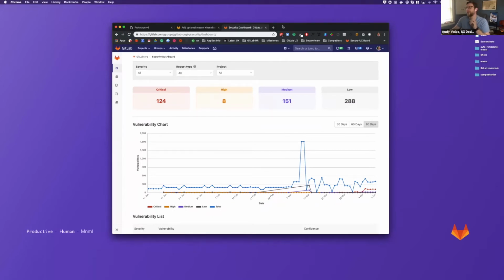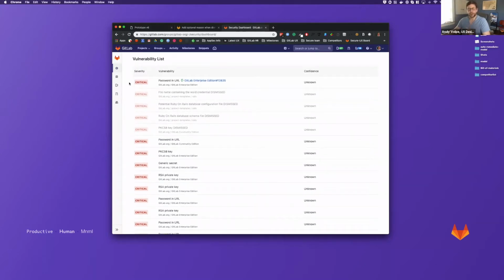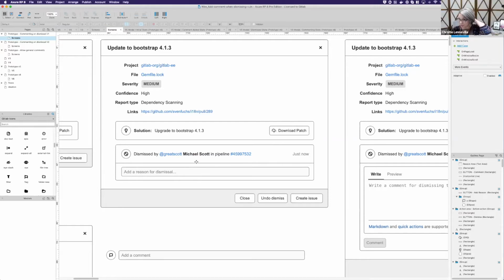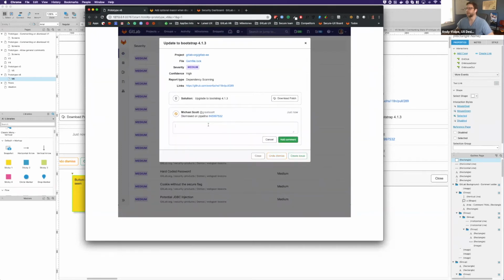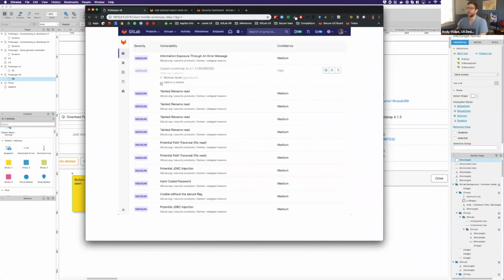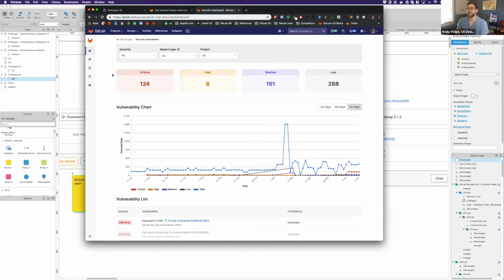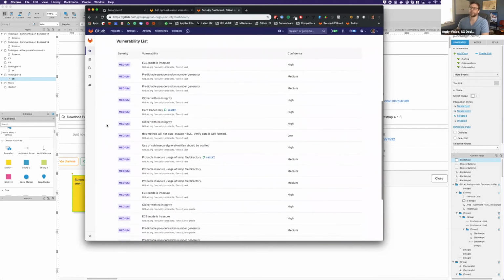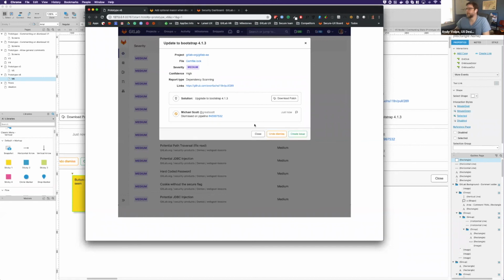UX group feedback - Dismissing a vulnerability with a comment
Andy Volpe shows an iteration of a security feature for dismissing a vulnerability with an associated comment, answers questions, and takes feedback from the UX team.